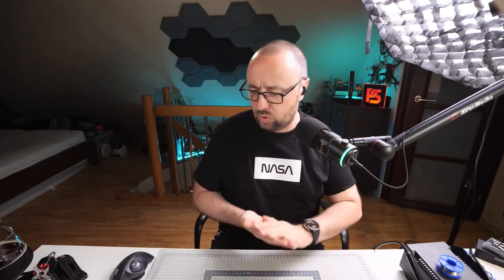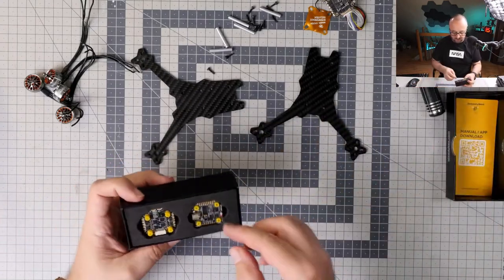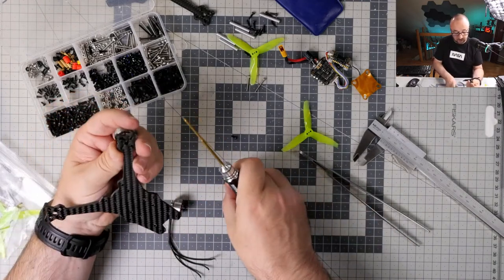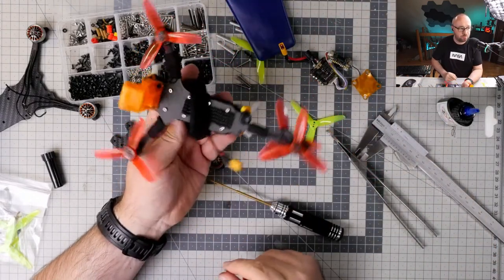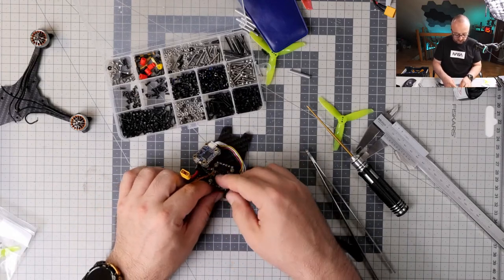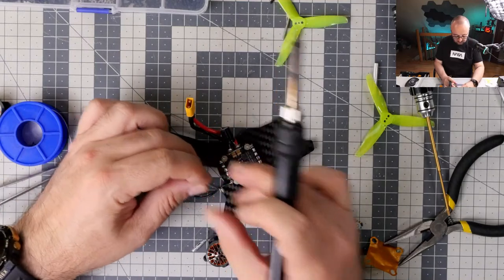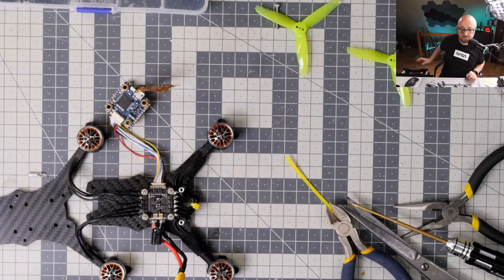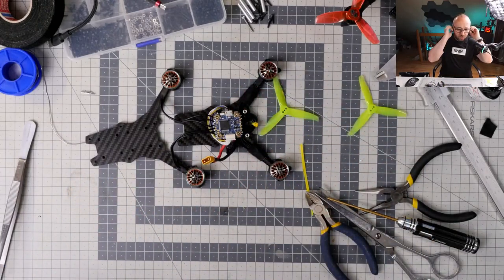[Live] One Piece Quad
I got a new frame. And interesting one. It's a one piece frame. The catch is the the same piece is used twice :) Let's start building this thing